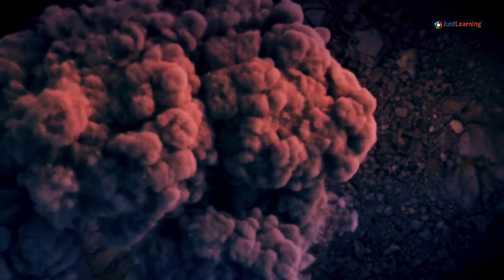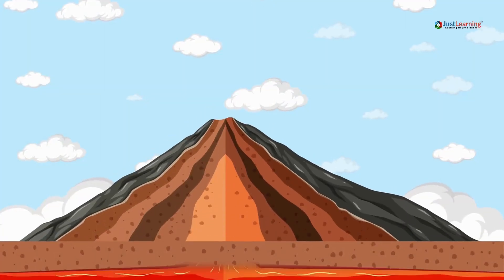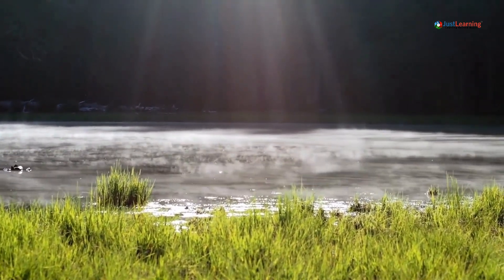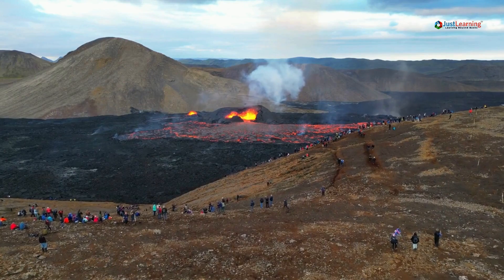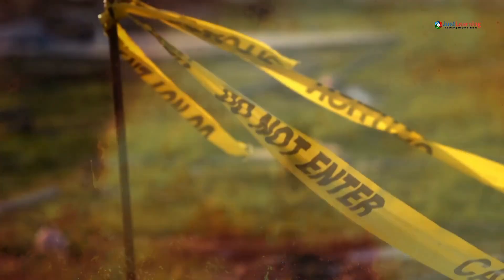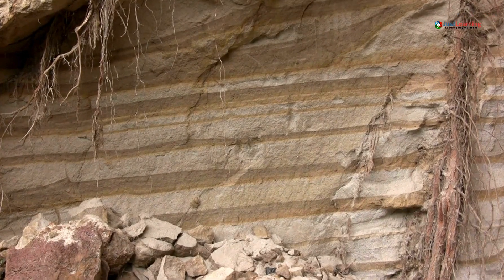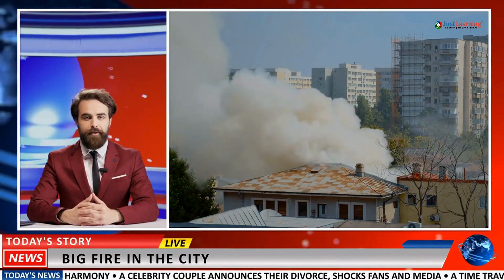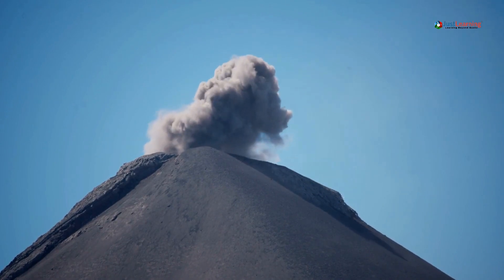How to Survive a Volcanic Eruption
Volcanic eruptions are among nature's most powerful events, but knowing how to respond can save lives. This essential guide covers critical safety steps to take before, during, and after an eruption, from creating an evacuation plan and assembling an emergency kit to protecting yourself from ash fallout and toxic gases.

Learn practical, expert-backed strategies to keep you and your loved ones safe when facing volcanic activity. Whether you live near a volcano or are traveling in volcanic regions, this video prepares you to act confidently in an emergency.